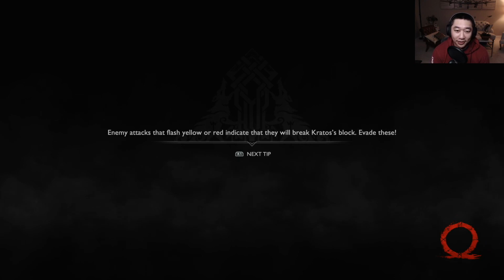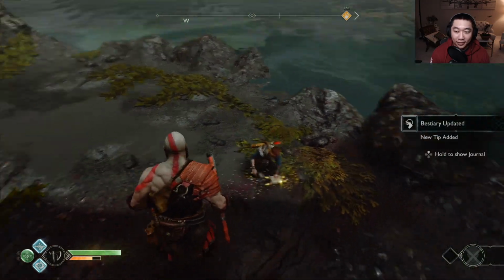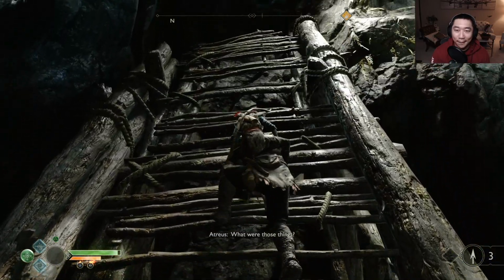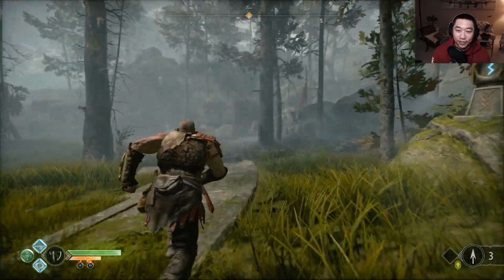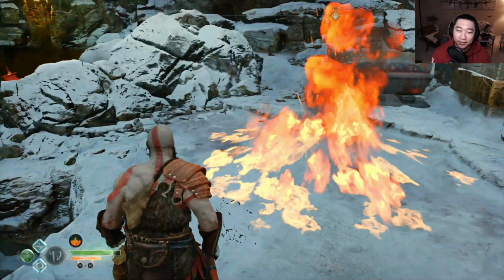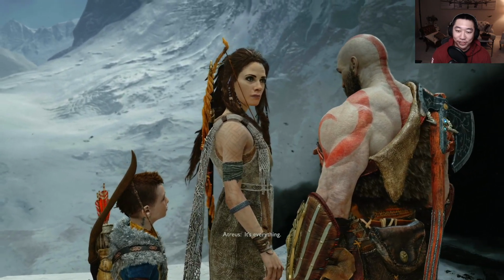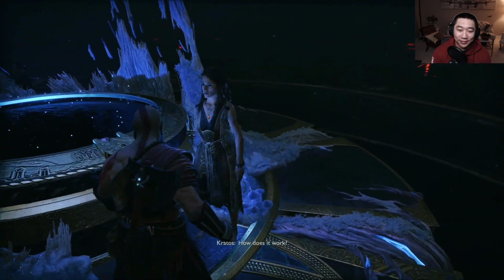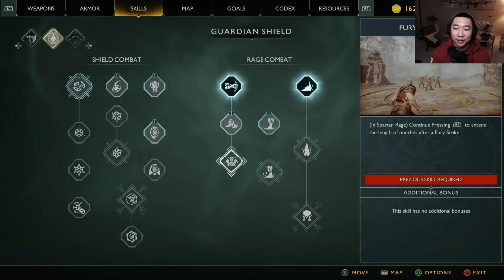I Learned How To Travel To Different Realms | GOD OF WAR (2018) - Part 3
The Witch In The Woods Teaches Me How To Travel Between Realms.